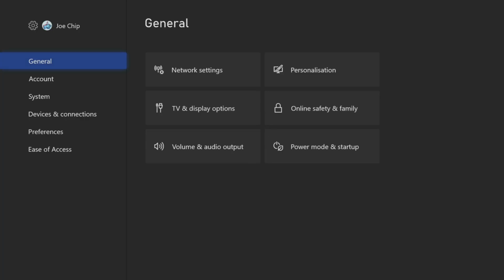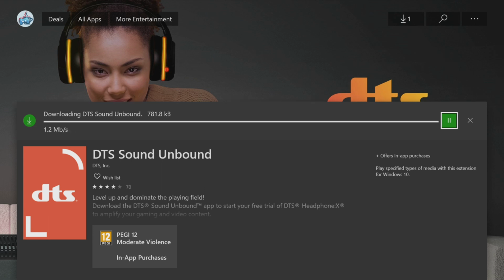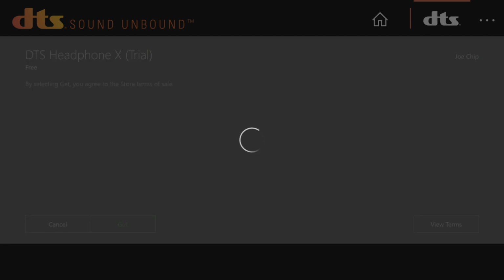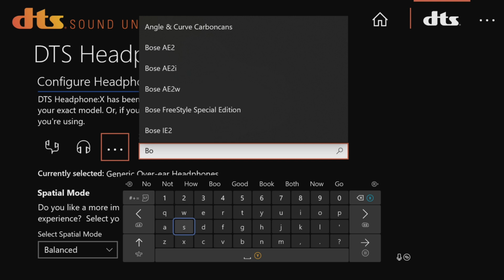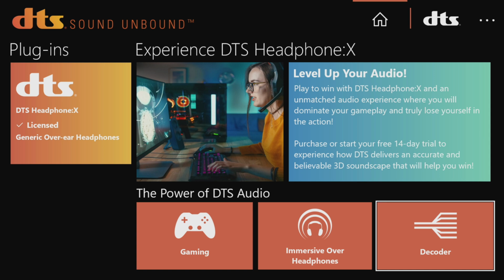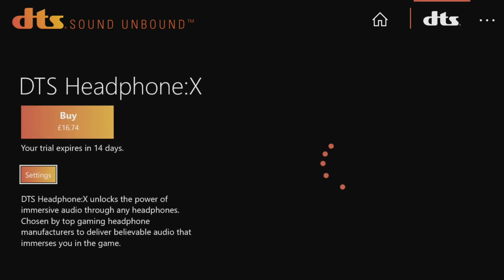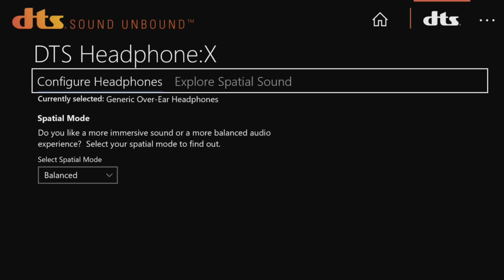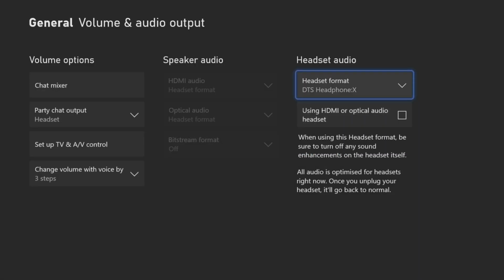Set Up DTS Headphone X on the Xbox One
This video shows how to set up DTS Headphone X using the Sound Unbound App on the Xbox. It's pretty straightforward and is worth trying as an alternative to Dolby Atmos for Headphones and Windows Sonic.

I hope this video is of help to some of you guys.